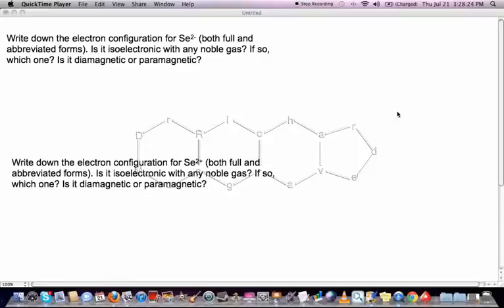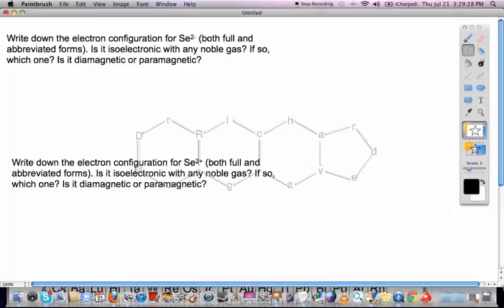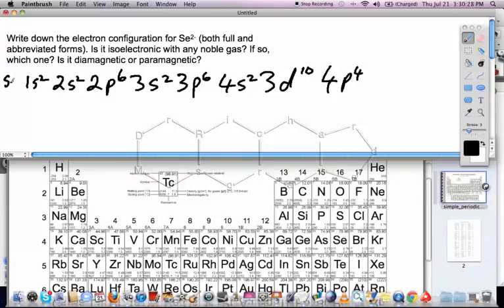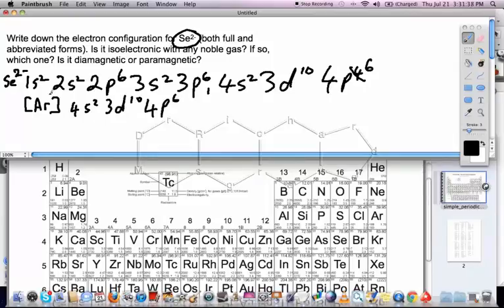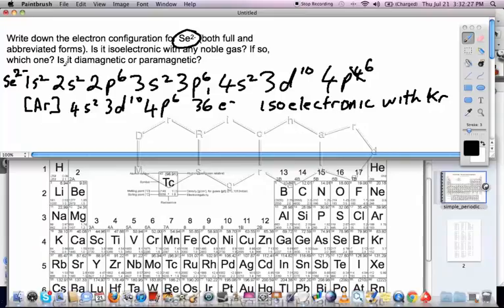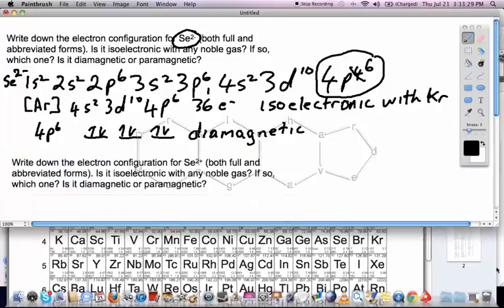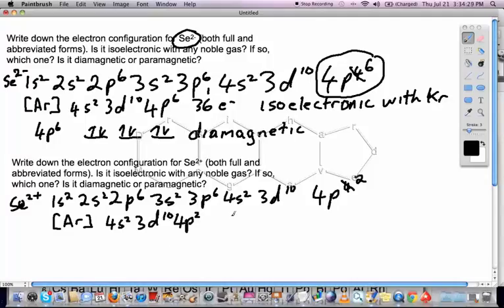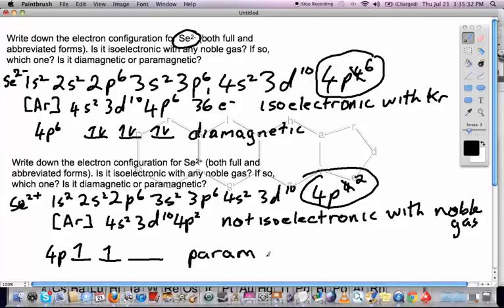Examples of Electron Configurations of Ions (Cations and Anions)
The method for finding the electron configuration of an anion and a cation is shown.